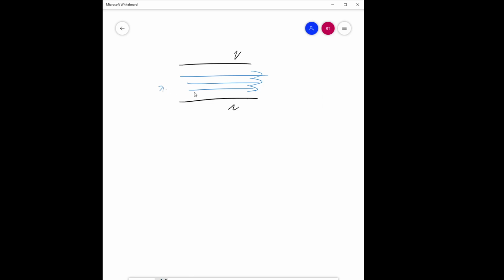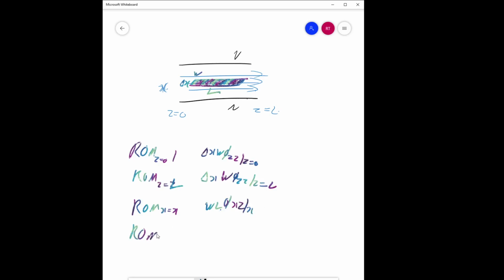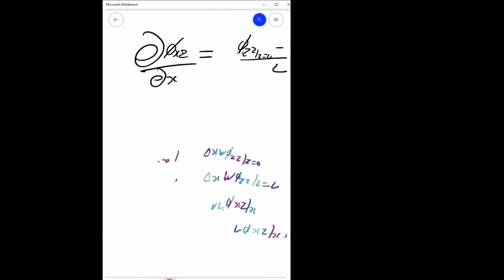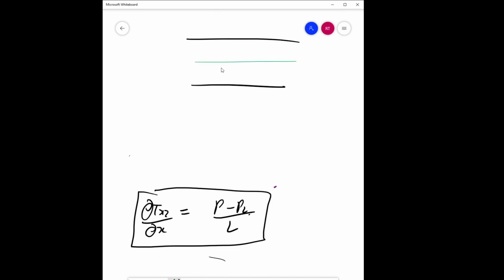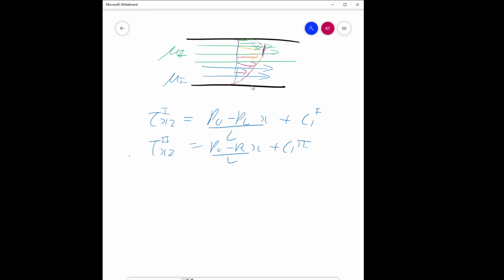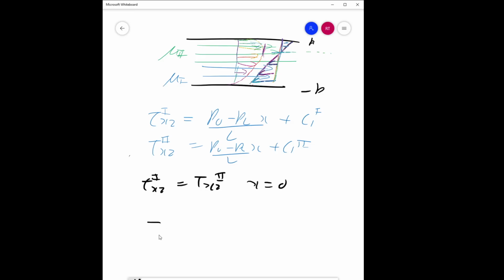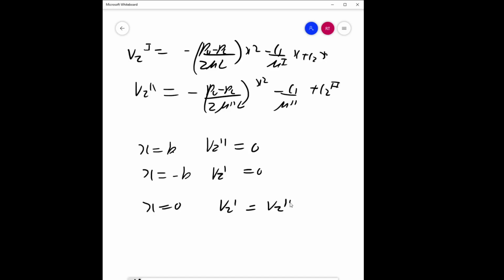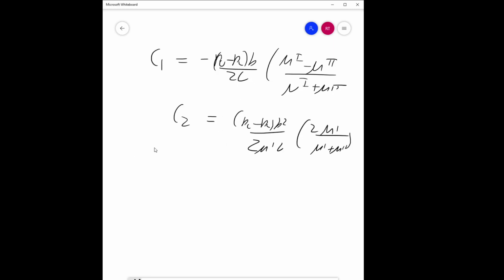transport phenomena two immiscible fluids across slits momentum balance shell balance